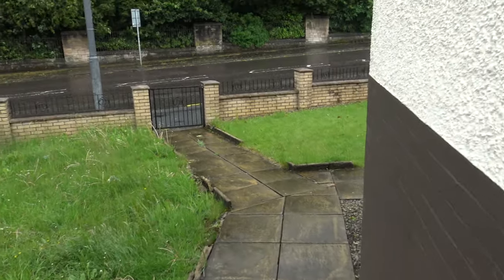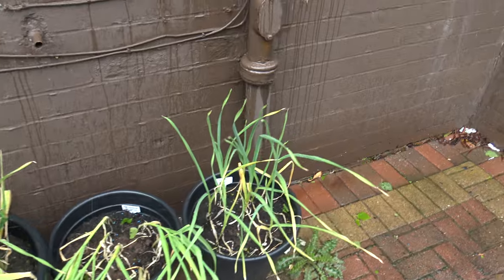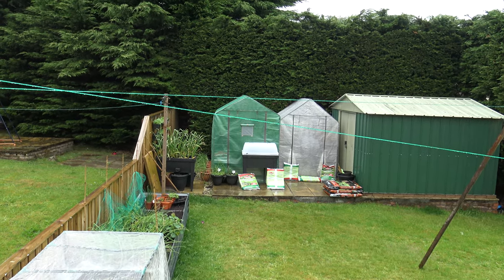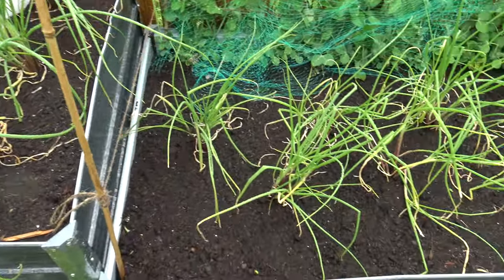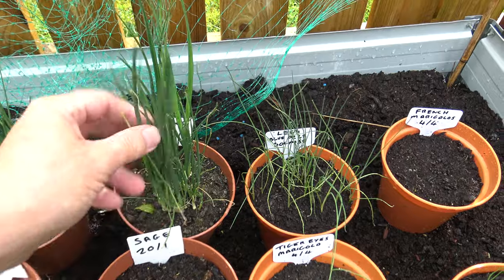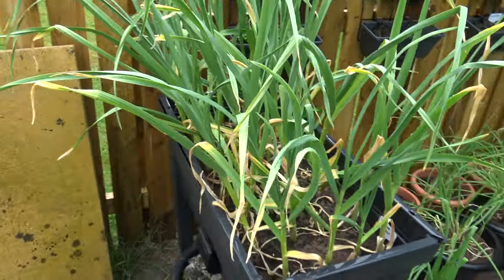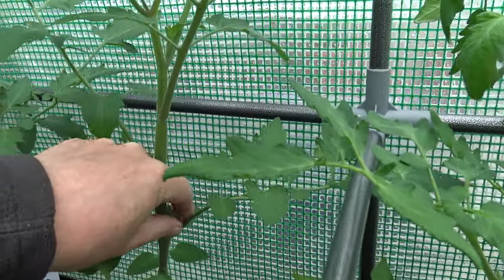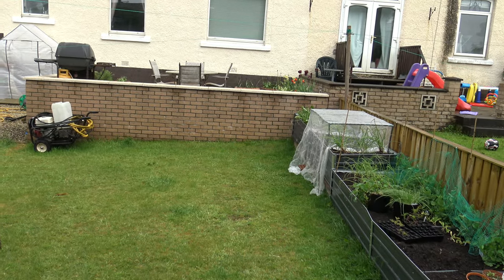Weekly update from my Kitchen Garden today 23rd May 2020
A windy weekly update from my Kitchen garden in Glasgow, Scotland this afternoon. My Casablanca Garlic plants have nearly all been damaged by the strong winds over the last couple of days.
Strange that all nine of my other varieties of Garlic plants have survived totally intact as you'll see.
I'll be making a note to myself to put them somewhere with more shelter from the wind when I replant more cloves from these bulbs in the Autumn.